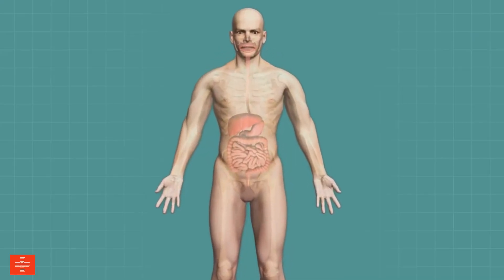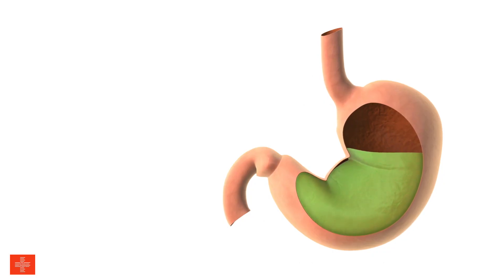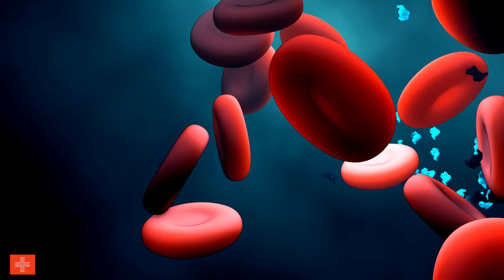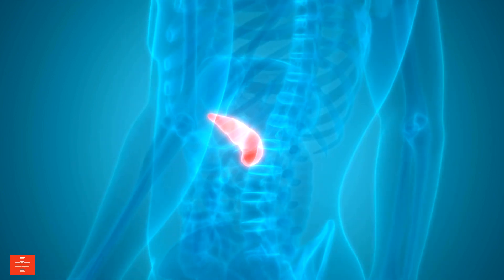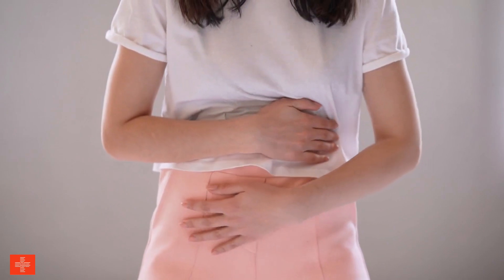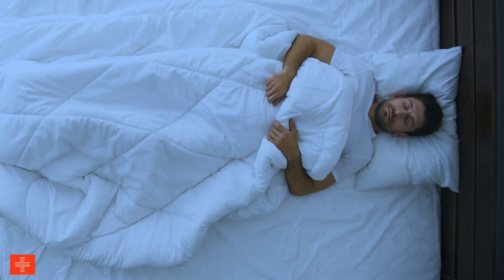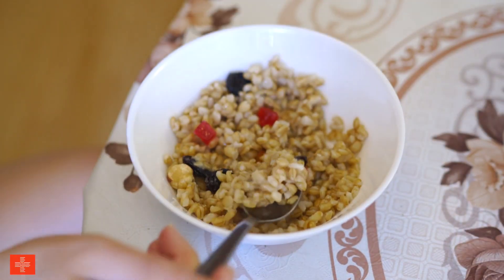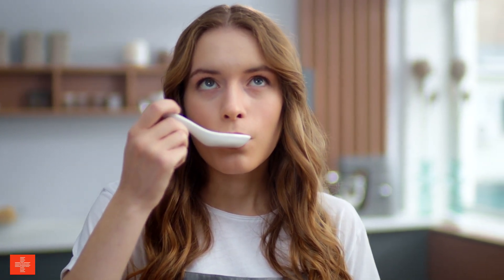How Long Does It take For The Body to Digest Food?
Imagine a delicious meal. Your mouth starts to water, and your stomach growls in anticipation. You take a bite, chew thoroughly, and savour the flavour. But what happens to that food after you swallow it?

Your body begins a complex and fascinating process called digestion. Digestion is the process of breaking down food into smaller molecules that can be absorbed into the bloodstream and used for energy, growth, and repair.

Health Chronicle releases multiple weekly health educational videos a week.